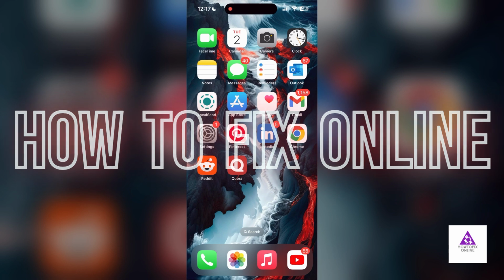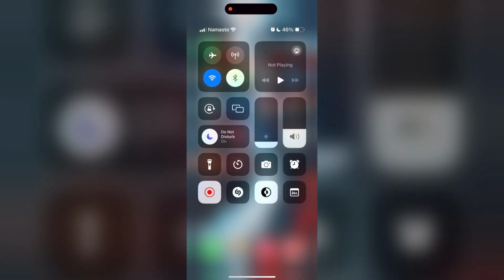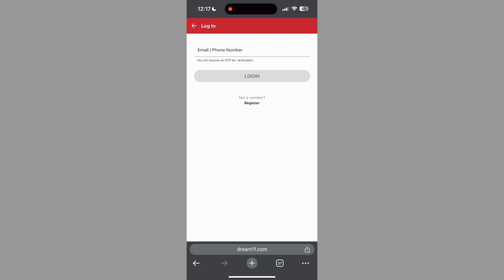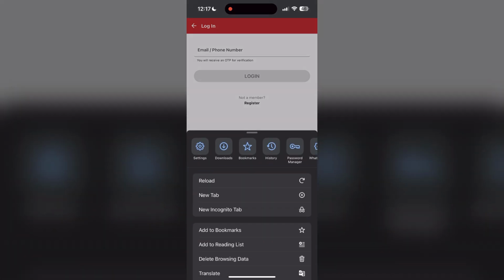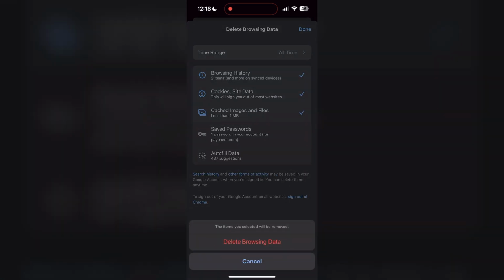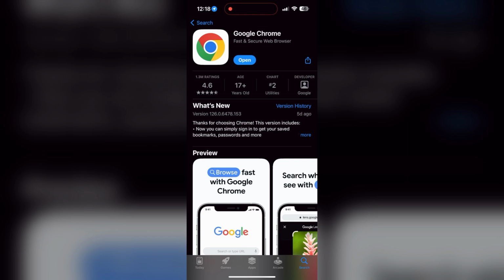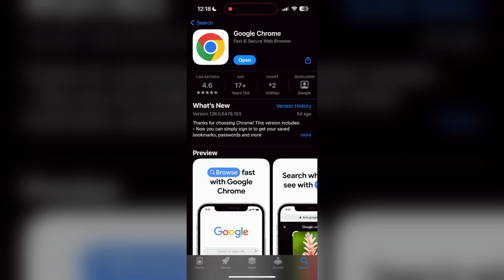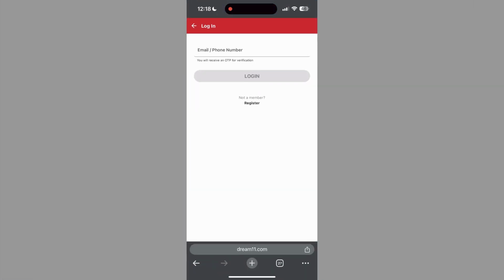How to Fix Dream 11 Account Login Not Working 2024?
In this video, I'll guide you through the steps to fix issues with logging into your Dream11 account. If you're encountering problems with incorrect credentials, forgotten passwords, or other common login errors, this step-by-step tutorial will help you resolve them efficiently.

By the end of this video, you'll know how to troubleshoot and fix Dream11 login issues, ensuring you can access your account and enjoy your fantasy sports experience without any interruptions.